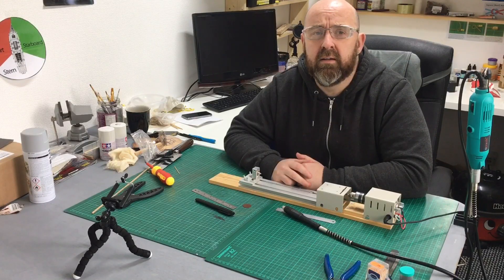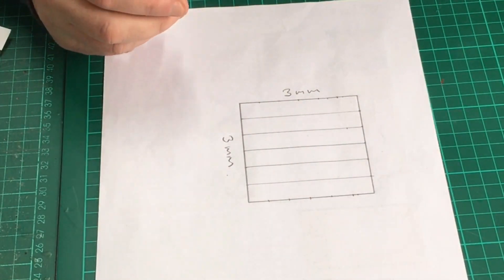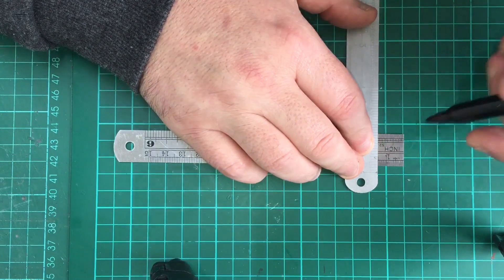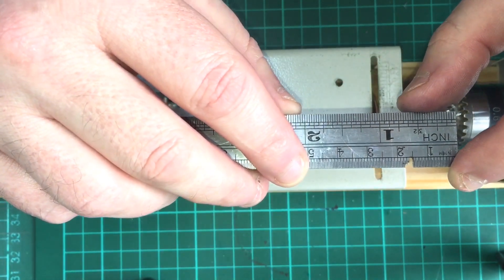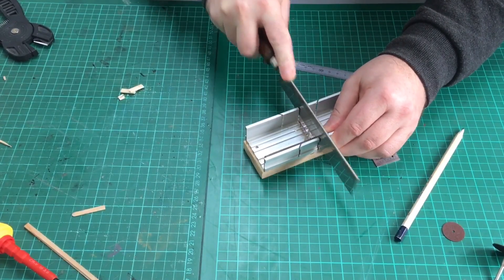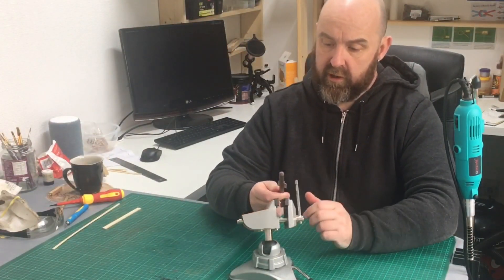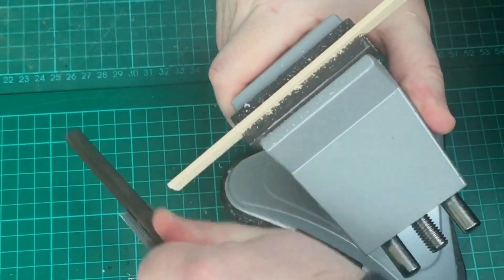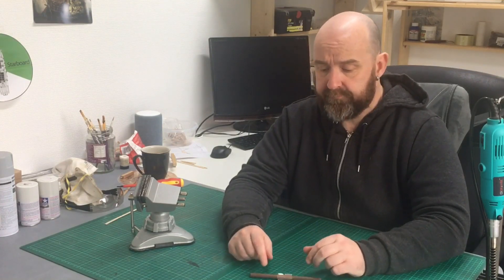How To Make a Moulding Scraper Tool for Model Ships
Hello and welcome to my  model ship building for beginners guide This latest video from my build the HMS victory model ship build series.  in this latest video.  im working on a mouldings scraper tool, so we can add loads more detail to the decorative sections of the wooden ships,